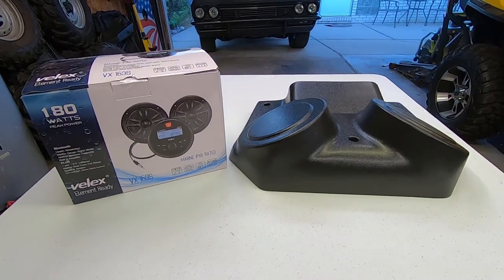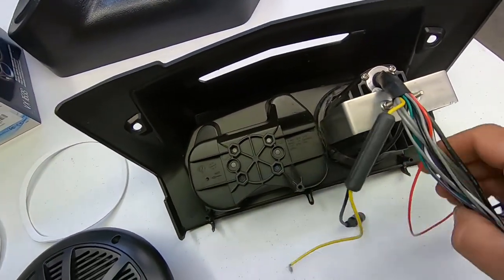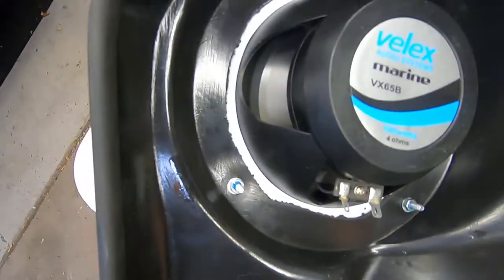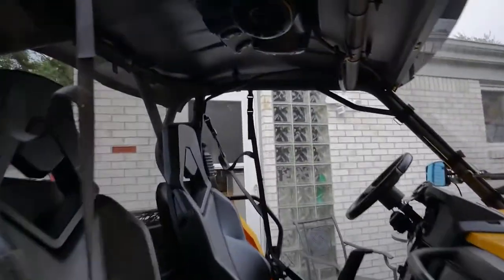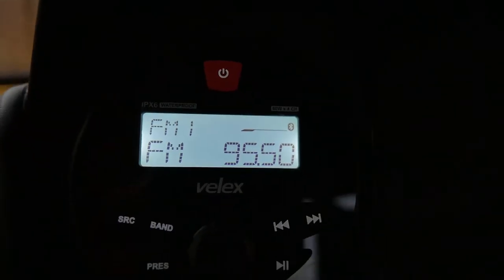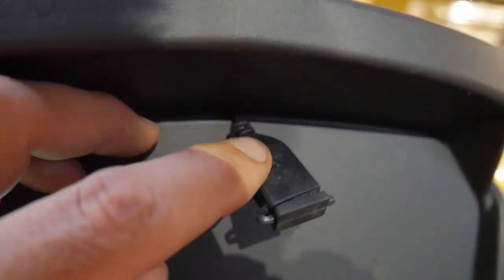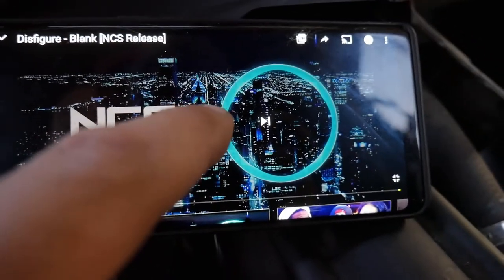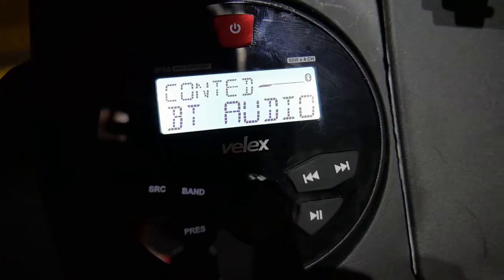Velex waterproof radio/speaker install and Review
VELEX Marine Audio System Stereo Speaker Package Gets installed in my UTV

Bluetooth Audio Streaming (Play and control music and apps like Spotify / Pandora wirelessly)
Plays Bluetooth / USB / MP3 / WMA, AM/FM, Digital MEDIA, Auxiliary In Compatible with Audio out from Smartphones and MP3 Players (No CD Player)
One Marine Dipole Antenna
Two 6.5 Inch, Marine Grade, 2 Way, Full Range, Dual Cone, 180 Watt (Per Pair) Speakers, Mounting Depth: 2-1 / 4 Inch
30 Days Money Back Guarantee

Great  setup for boats, golfcarts, and utv's
any questions or commnets put them below !